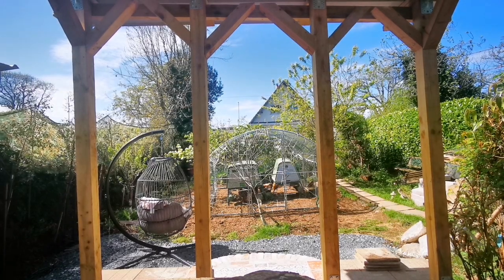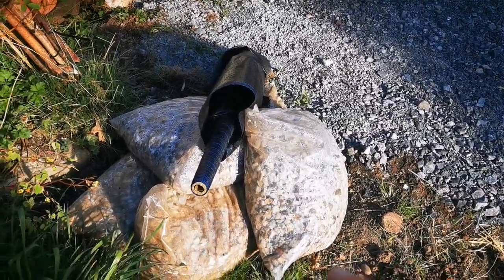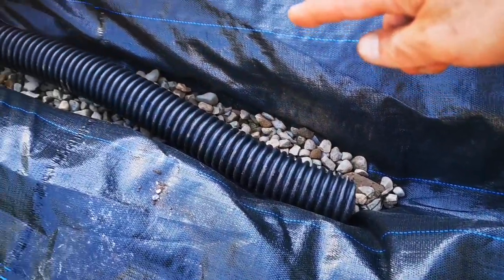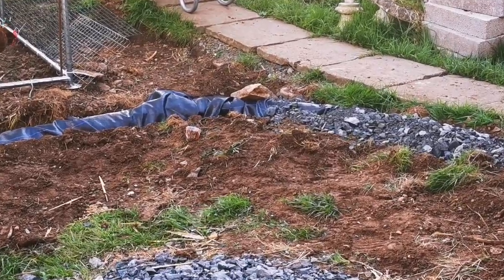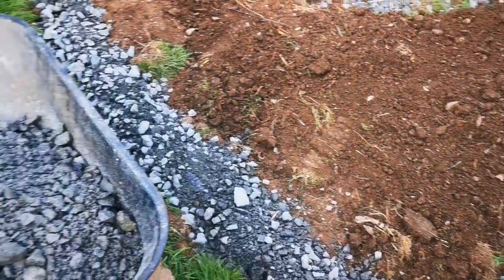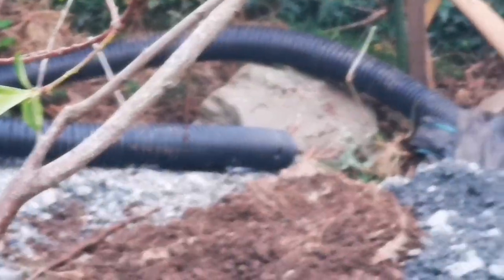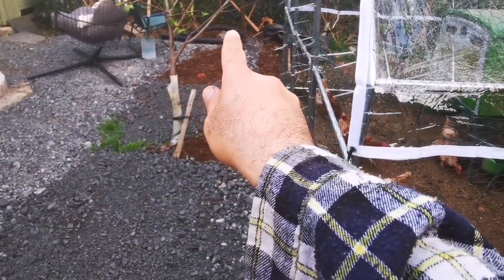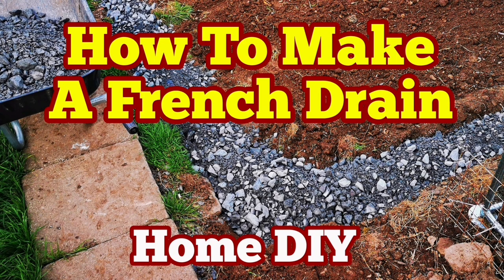DIY French Drain: How To Make For Home, Retaining Wall or Patio, Avoid Water Flooding or Swamp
A French drain (also known by other names including trench drain, blind drain, rubble drain, and rock drain) is a trench filled with gravel or rock, or both, with or without a perforated pipe that redirects surface water and groundwater away from an area. The perforated pipe is called a weeping tile (also called a drain tile or perimeter tile). When the pipe is draining, it "weeps", or exudes liquids. It was named during a time period when drainpipes were made from terracotta tiles.
French drains are primarily used to prevent ground and surface water from penetrating or damaging building foundations and as an alternative to open ditches or storm sewers for streets and highways. Alternatively, French drains may be used to distribute water, such as a septic drain field at the outlet of a typical septic tank sewage treatment system. French drains are also used behind retaining walls to relieve ground water pressure.

Ditches are dug manually or by a trencher. An inclination of 1 in 100 to 1 in 200 is typical. Lining the bottom of the ditch with clay or plastic pipe increases the volume of water that can flow through the drain. Modern French drain systems are made of perforated pipe, for example weeping tile surrounded by sand or gravel, and geotextile or landscaping textile. Landscaping textiles prevent migration of the drainage material and prevent soil and roots from entering and clogging the pipe. The perforated pipe provides a minor subterranean volume of storage for water, yet the prime purpose is drainage of the area along the full length of the pipe via its perforations and to discharge any surplus water at its terminus. The direction of percolation depends on the relative conditions within and without the pipe.
French drains are often installed around a home foundation in two ways:

1) Buried around the external side of the foundation wall

2) Installed underneath the basement floor on the inside perimeter of the basement.

In most homes, an external French drain or drain tile is installed around the foundation walls before the soil is backfilled. It is laid on the bottom of the excavated area, and a layer of stone is laid on top. A filter fabric is often laid on top of the stone to keep fine sediments and particles from entering. Once the drain is installed, the area is backfilled, and the system is left alone until it clogs.